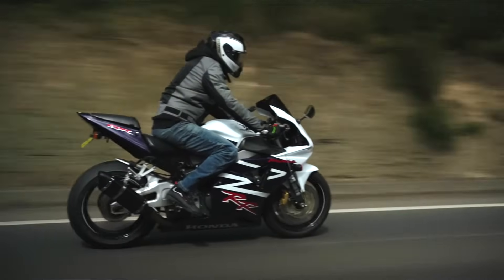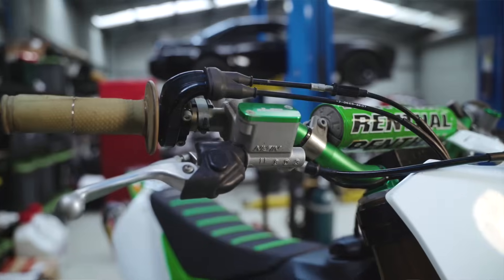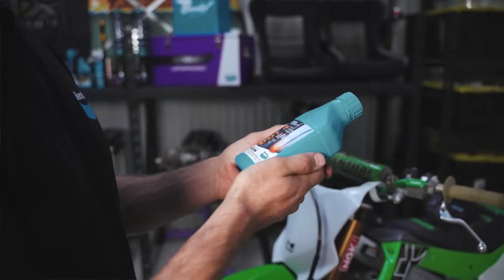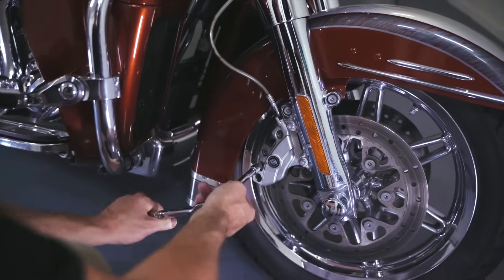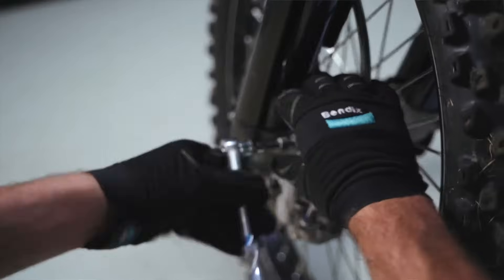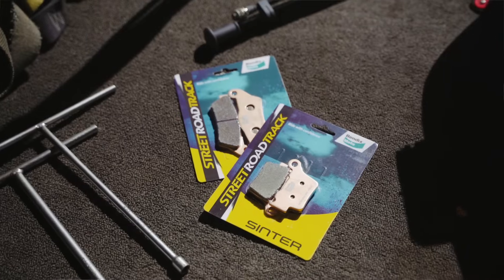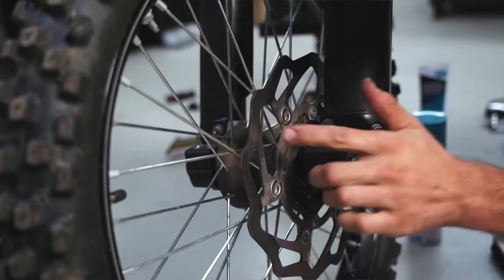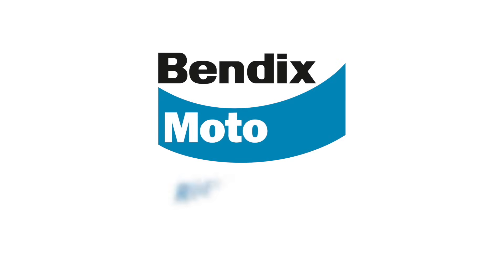Diagnosing a Spongy Brake Lever with Bendix Moto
A spongy brake lever on your motorbike is not only a massive dampener on the riding experience, but also a huge safety concern. In this Bendix Moto Technical Video, we look at how to diagnose and fix a spongy brake lever!